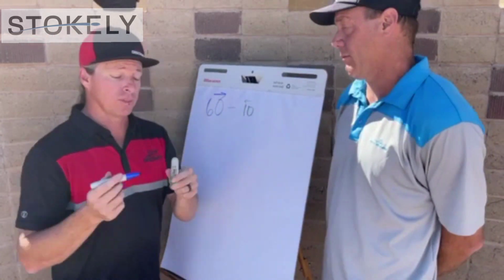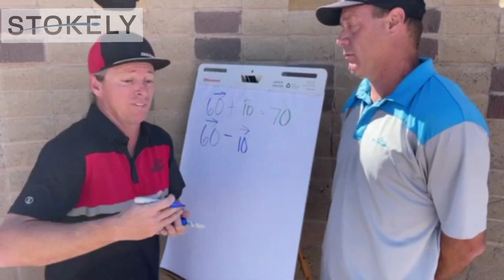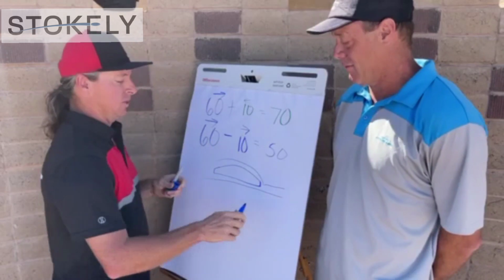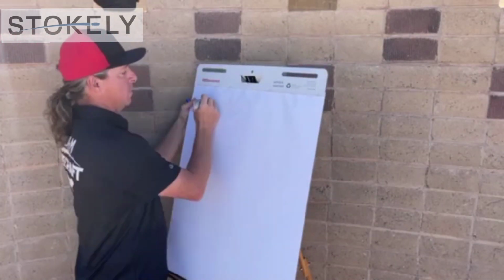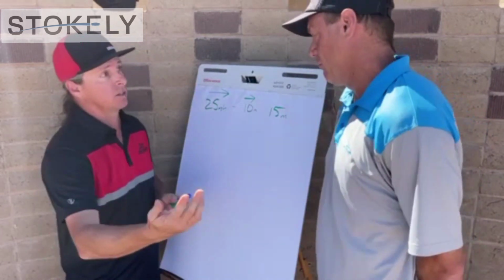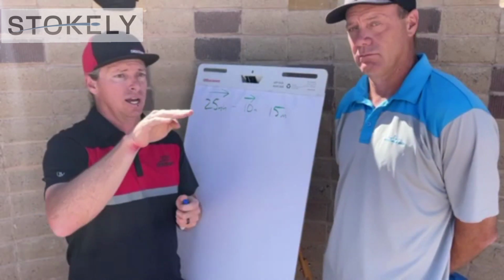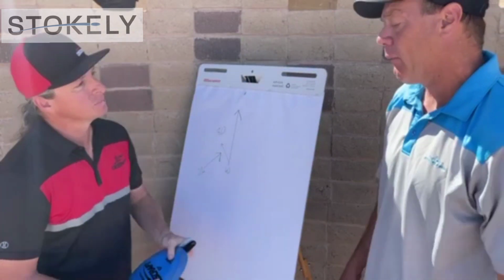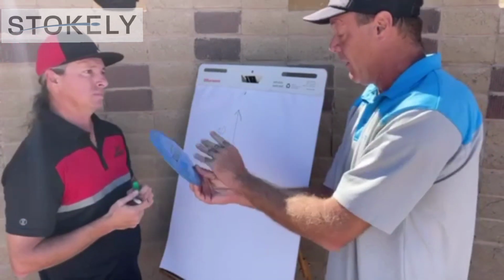Wind in Disc golf - 2 of 3 - A Deep Dive w/Pete Ulibarri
I did a deep dive into the science of wind as it applies to disc golf with Pete Ulibarri. Pete is an expert disc golfer but also a master at predicting the behavior of wind.

If you are new to disc golf and any of this doesn’t make sense, I suggest watching it a couple times and then even checking back in six months or a year. I promise there is gold here and if you understand this, you will score better.

I broke this into three parts to make downloading easier. You’ll need to watch all three to get a complete picture of what Pete is teaching.

and if you are ever in the Phoenix area, I highly recommend reaching out to him in social media and setting up a private lesson or a lesson on wind. You will not regret it!